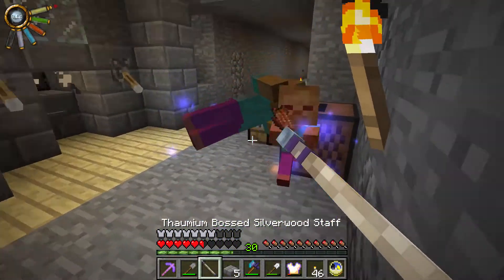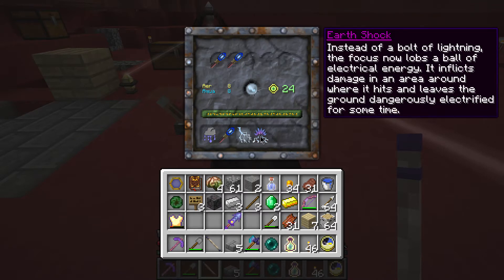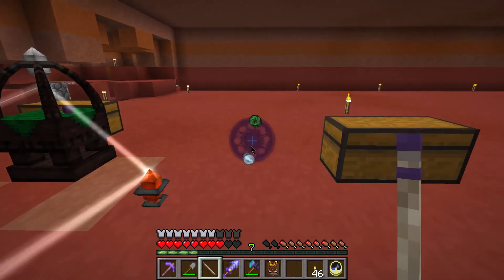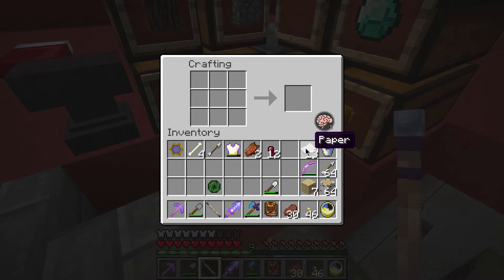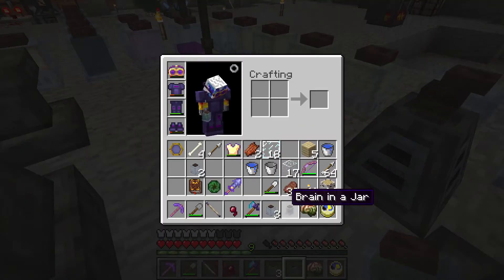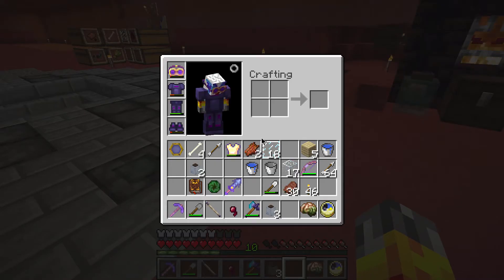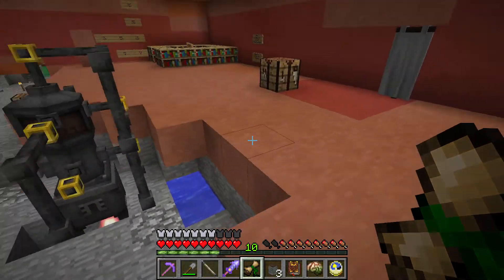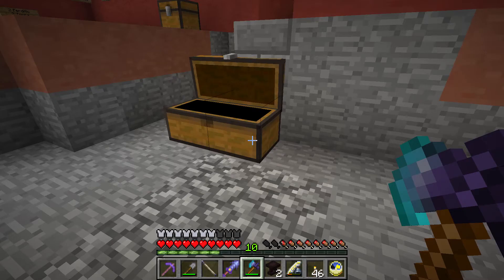Thaumcraft 4.2.3.5 with Birdtross - E43 - Brain in a Jar (Modded Minecraft)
Kia ora! Today we make a Brain in a Jar, and learn about the Hoe of Growth!